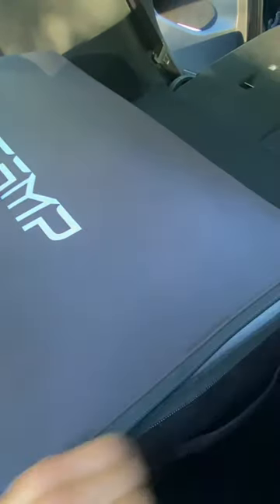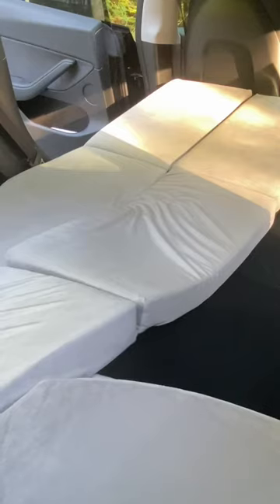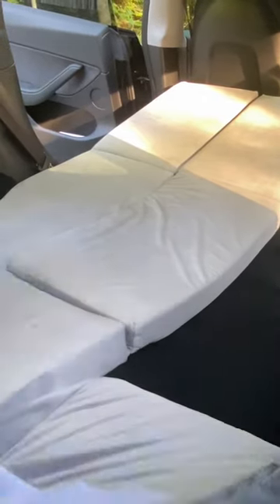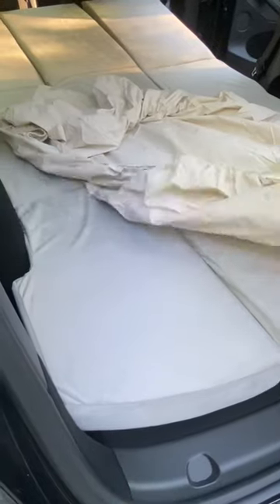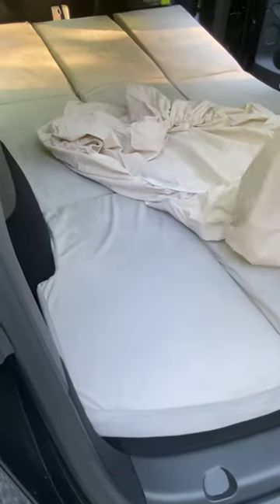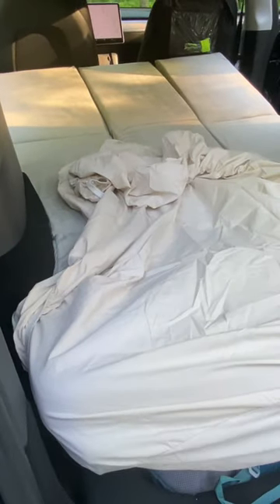Tesla Model Y bed for camping trip trough Europe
How to set up the Tesla camping mattress from Tescamp and we tell you our opinion about the mattress.
We love to make road trips. We travel with our tesla Model Y through Europe and our home country Switzerland.

We love to do road trips with our teslamodely and we sleep often in the Tesla. We prefer to do so in lonely and beautiful places in nature. And so it is good to have the Tesla mattress from Tescamp with us.

The TESCAMP camping mattress comes in a black bag. A cotton sheet is also included.
The memory foam mattress inflates itself as soon as you loosen the straps.
Velcro strips are attached to the underside. We've heard that they're supposed to damage the trunk lining. But we couldn't find that out. Even after putting it up and taking it down several times, nothing can be seen. They may have changed that, not sure.

The end with a plastic plate underneath is the head area. This is really a good solution. This extends the bed surface.
We also think it's great that the entire shape of the trunk is filled with precisely fitting parts. The sheet also has the same shape and fits exactly.

Even the three of us have enough space to sleep in the Tesla model Y. And with the camp mode, the indoor climate is super comfortable all night long.
We find the mattress very comfortable. Everything feels very high quality and setting up and dismantling is also very easy.

All photos and videos are made by us. And all rights for image and video material belong to us.